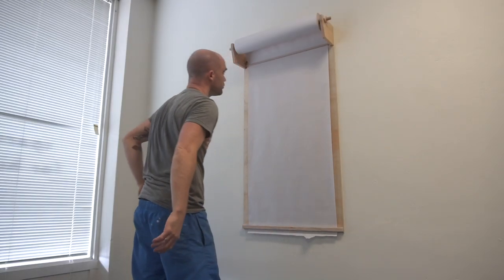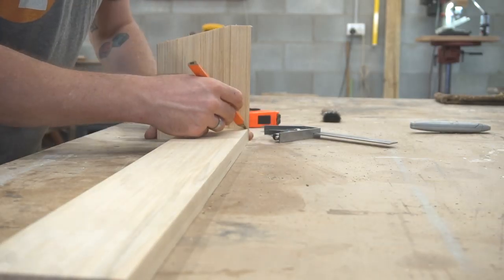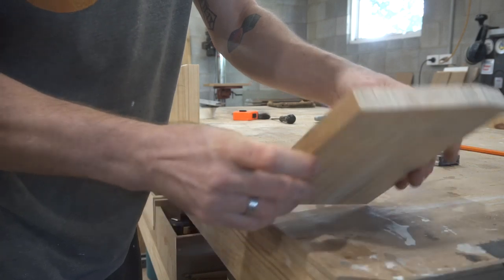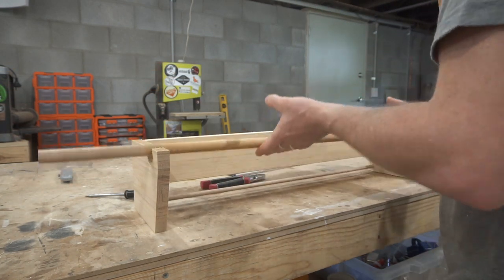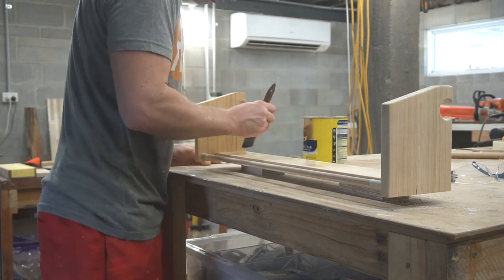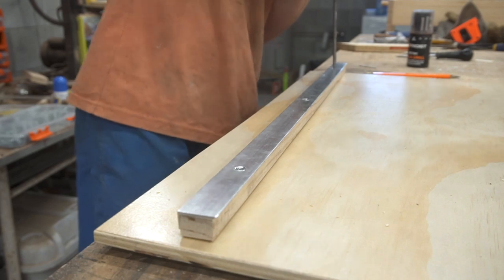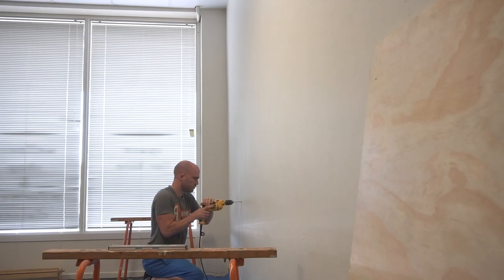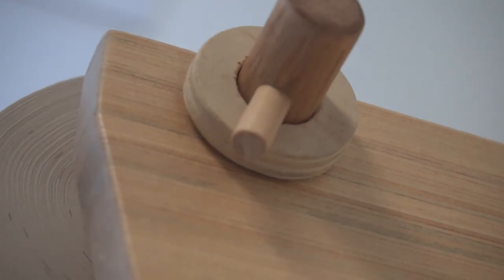How To Make A Studio Roller/Kraft Paper Dispenser | Woodworking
A studio roller works at home or in an office space, anywhere that you need to get pen to paper. The wall-mounted bracket dispenses kraft paper, and the excess is torn off at the bottom using an aluminium strip with an edge. This is a great weekend project for beginner woodworkers. It uses simple joinery but if you want to add something more complicated you could.

Here's a link to the wood that I'm using in this video